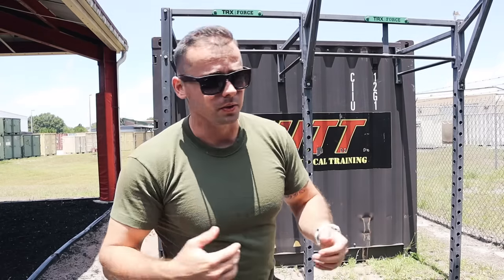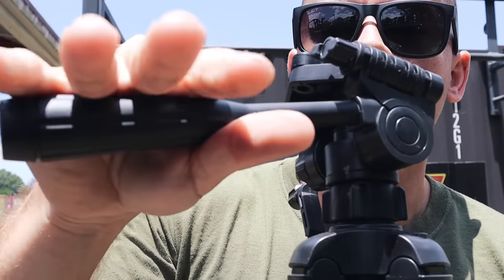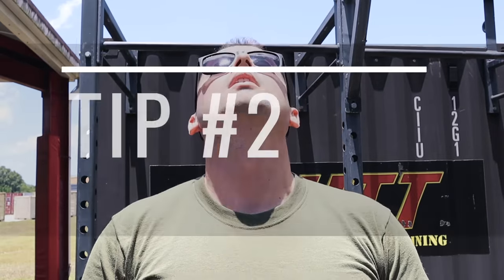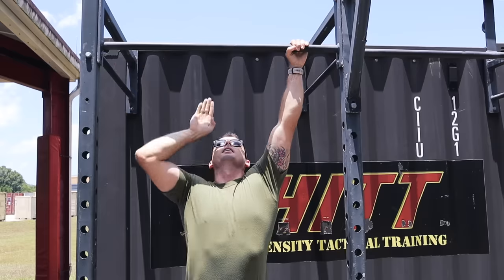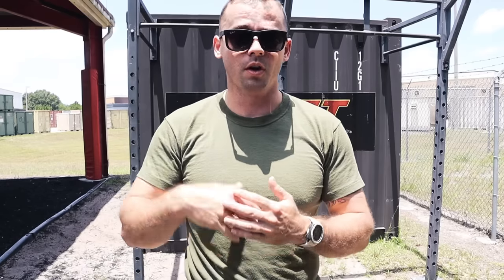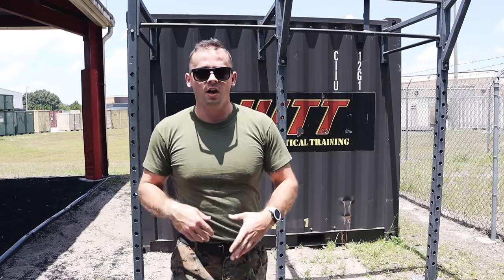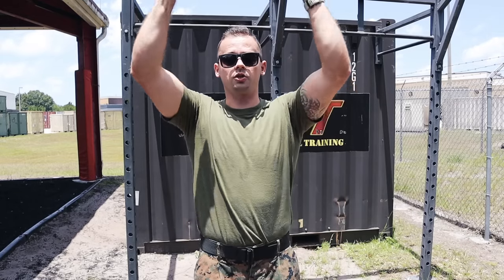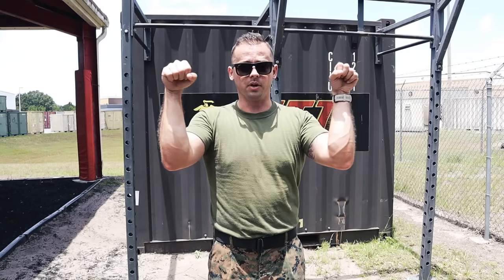US Marine - 5 Tips for Easier Pull Ups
Here you can find all of my programs for increasing Pull Up numbers and becoming Super Strong!
World Record Breaker for Pull Ups and Marine Sgt Michael Eckert teaches 5 tips that will dramatically help your Pull Up Game!!